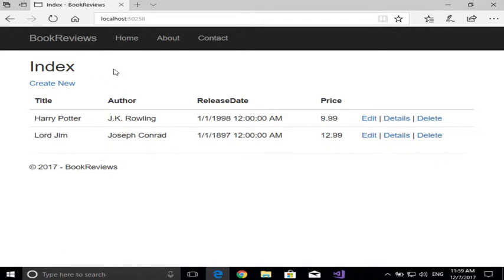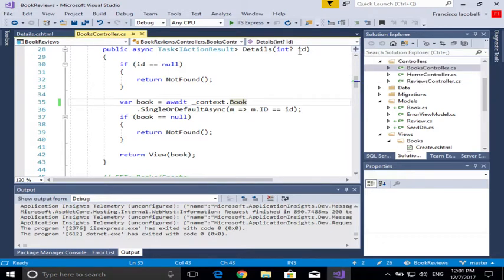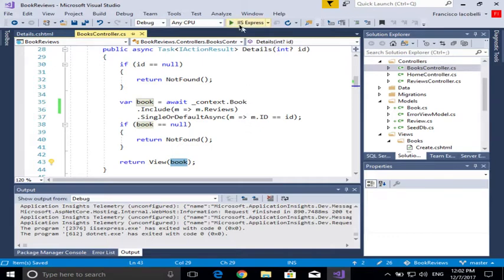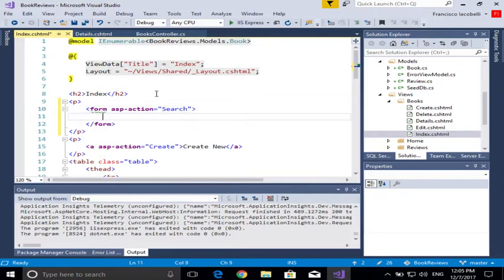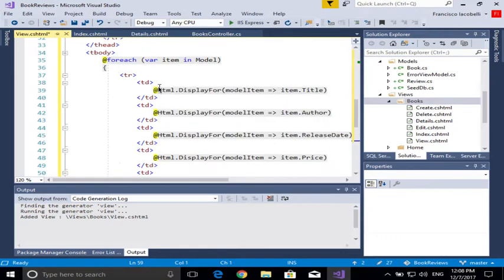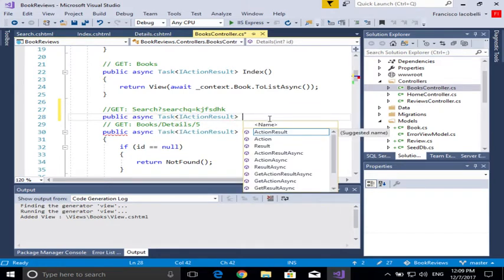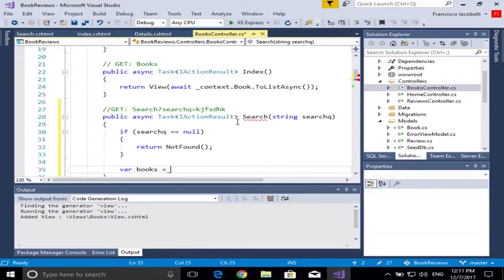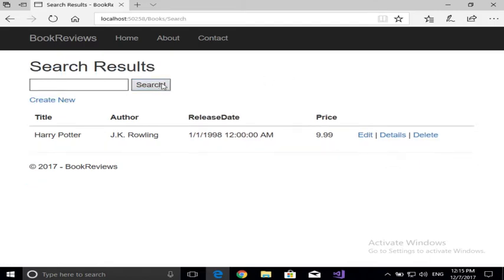Manipulating Data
This is a basic data manipulation tutorial, where we can add detail data to a webpage and also we can select data given a criteria